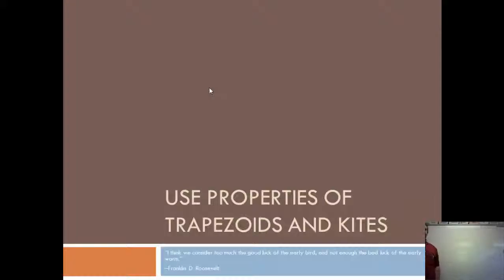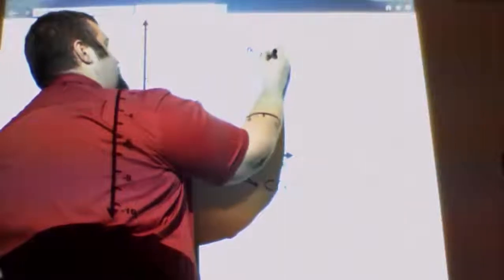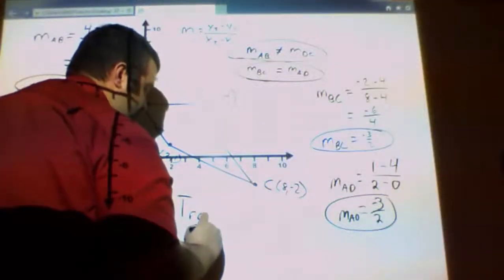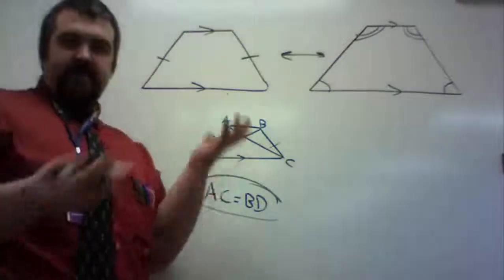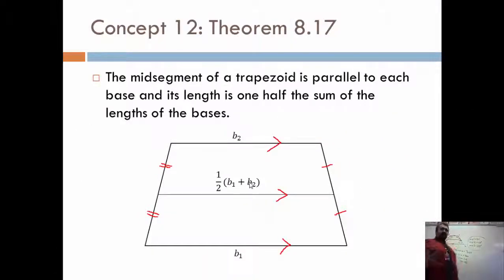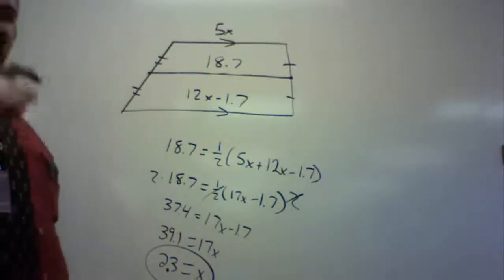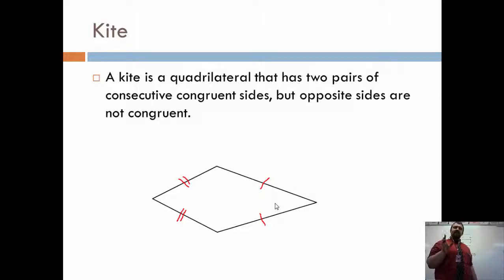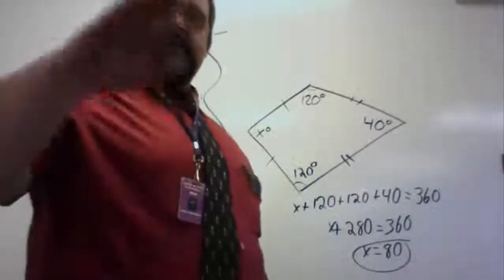8.5 Use Properties of Trapezoids and Kites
This describes the unique features of trapezoids and kites.